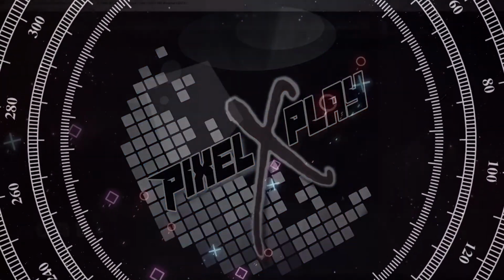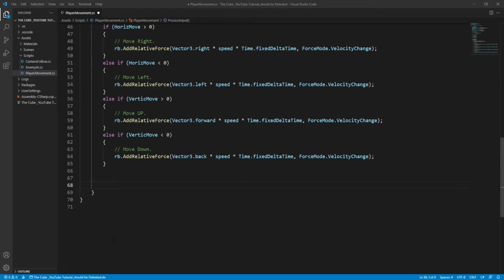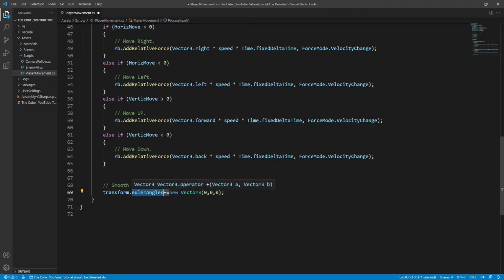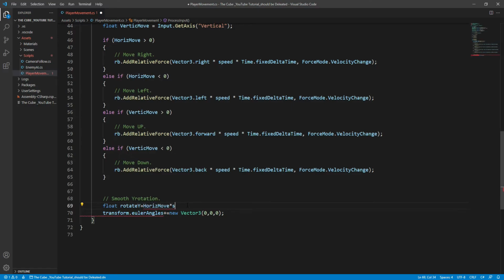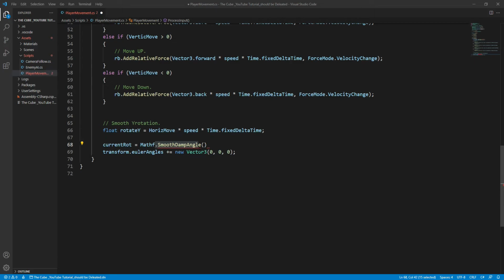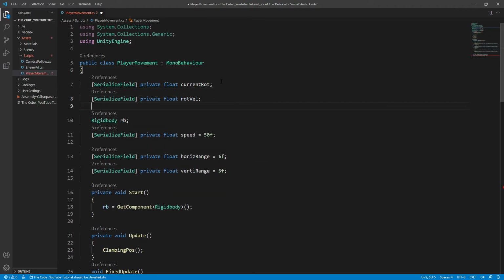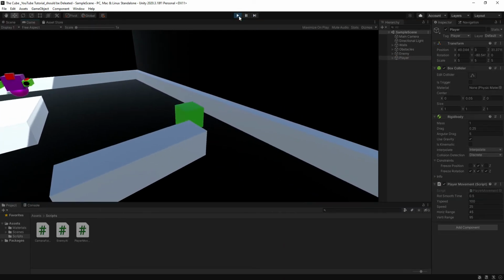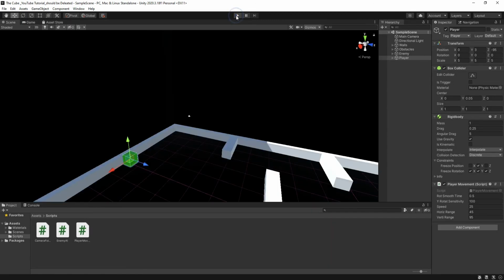How To Rotate In Unity Using RigidBody || 3rd person shooter controller in Unity3D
Part 9

How To Rotate In Unity using RigidBody component
and
fix camera Jitter, No camera Stutter.
Rotate player on Y axis.
Creating FPS Controller
make player movement using "RigidBody" in Unity3D
How to Fix Movement Stutter or Jittery Effect
Fixed jittery camera in first person camera movement in Unity3D

for 3D world in Unity3D.
Let's move a little further to take one more step towards becoming a gameDev :D